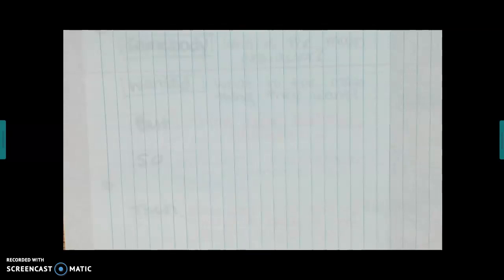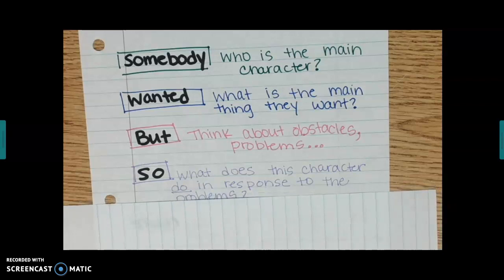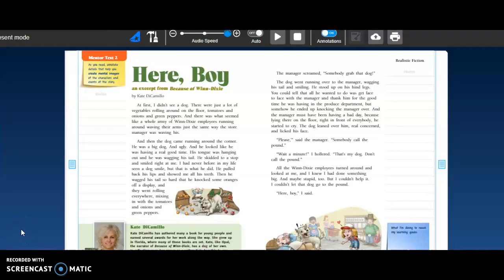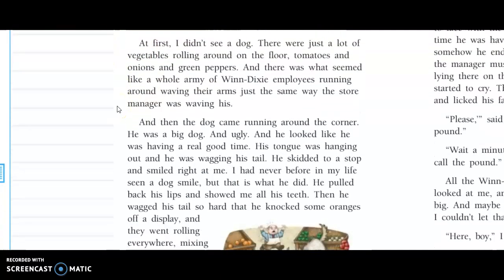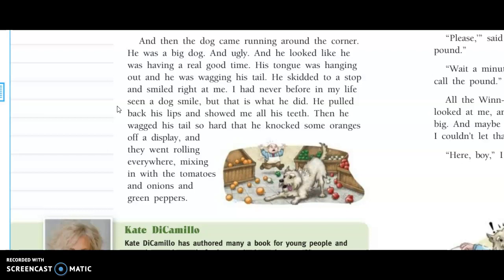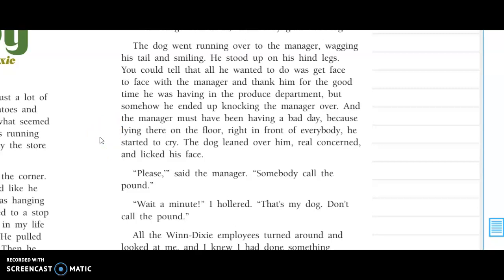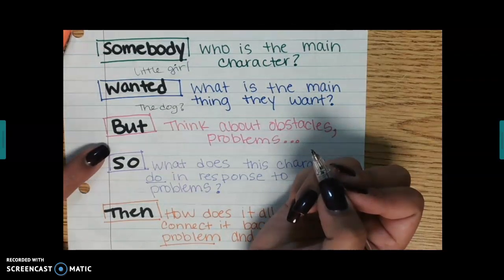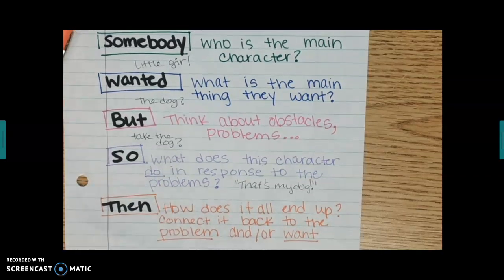Reading: 10/20- "Somebody, Wanted, But...Strategy" Video